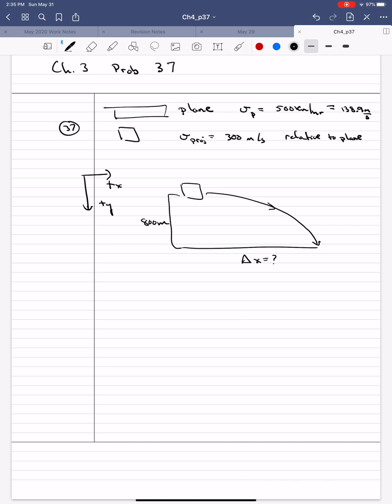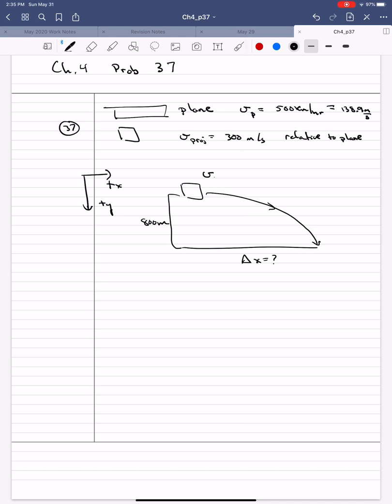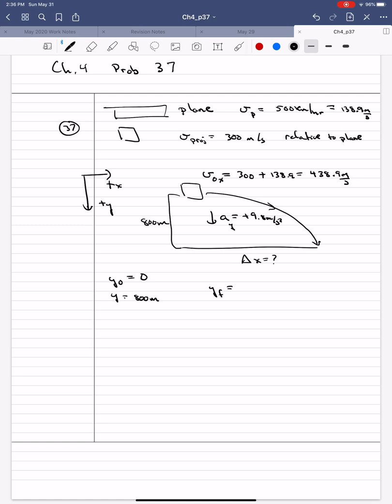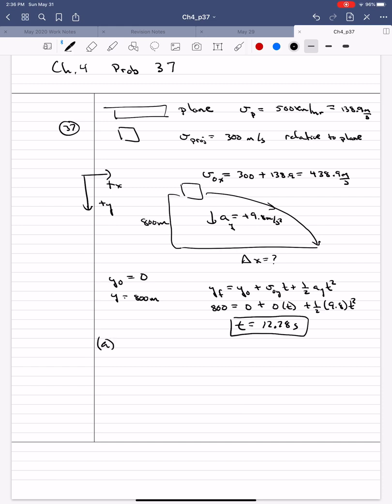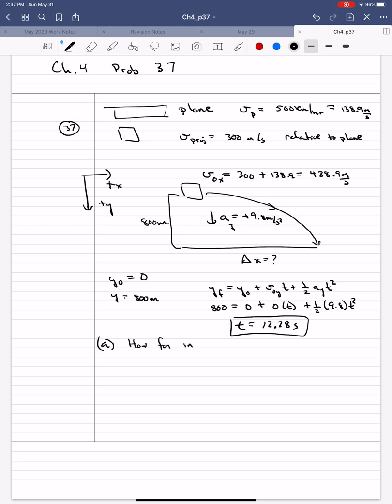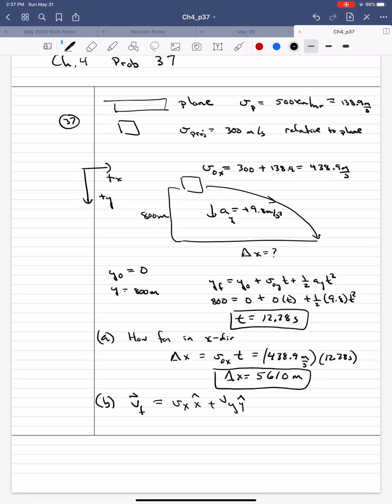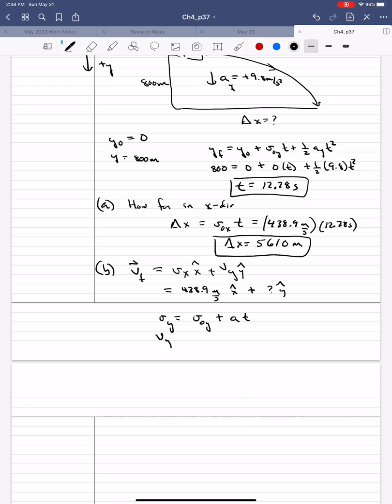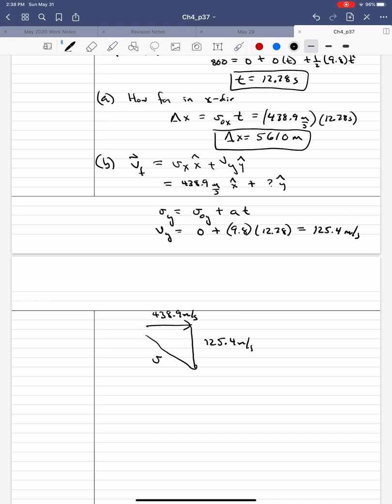PHYS 243 Ch 4 Prob 37 University Physics OpenStax